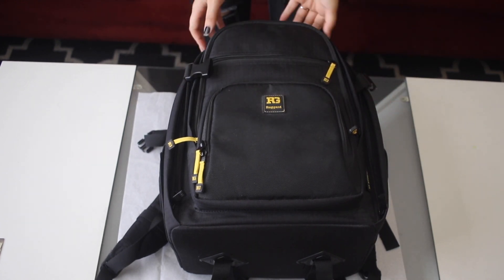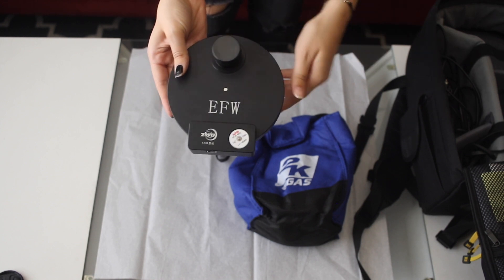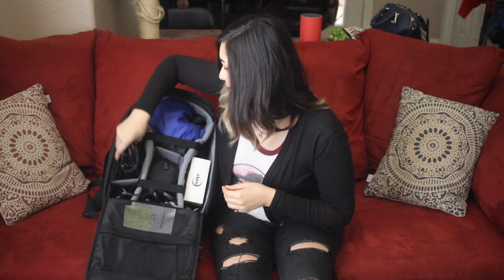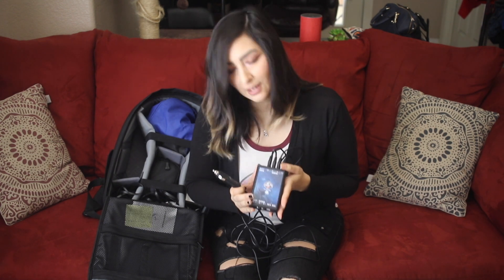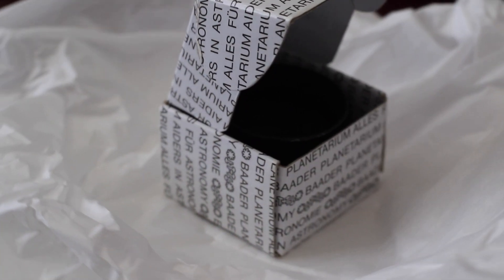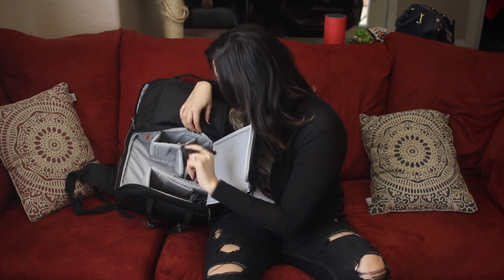What's In Our Bags? All the Astrophotography accessories we need to image far from home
Here is the full post on our website with images, links, and more details about our equipment
Bag 1
Bag 2
Like our channel? Click here if you would like to support us and make an impact on Galactic Hunter

Thanks to Nasa/ESA/Hubble for their 3D animations.